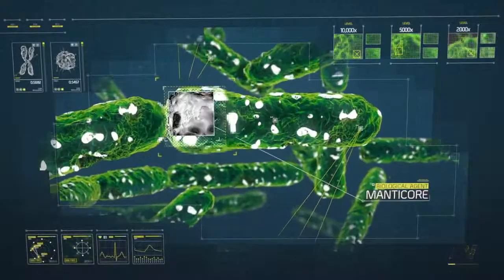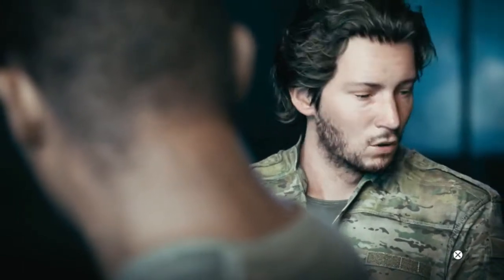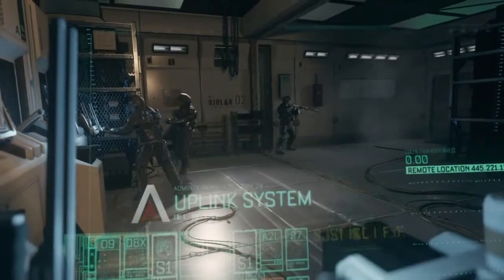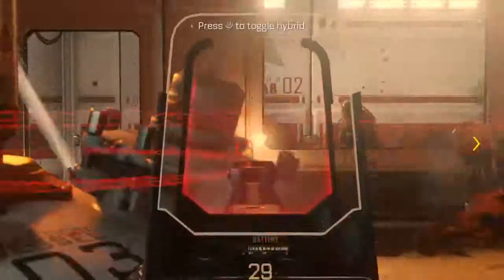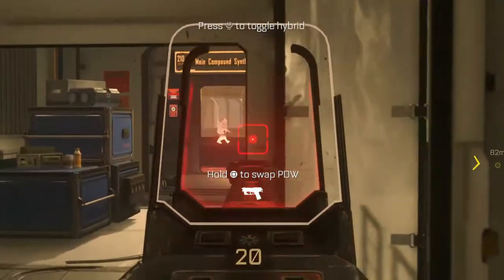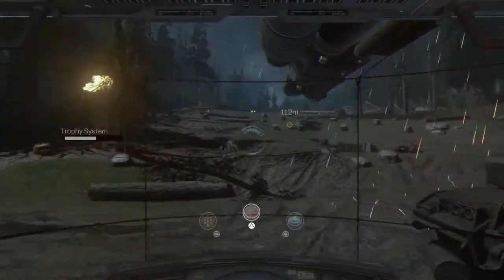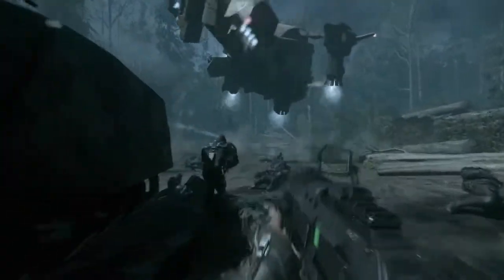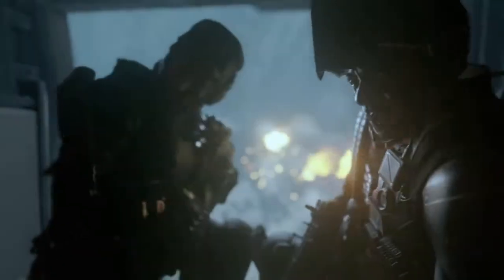COD AW Campaign Chapter 9 "Bio Lab" Restricted Air Space trophy. PS4 & games year in review.